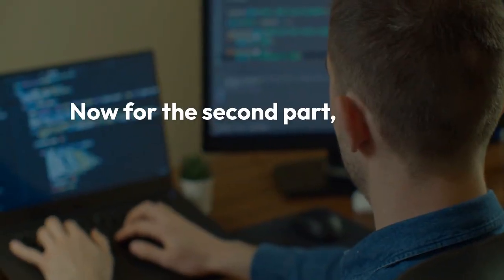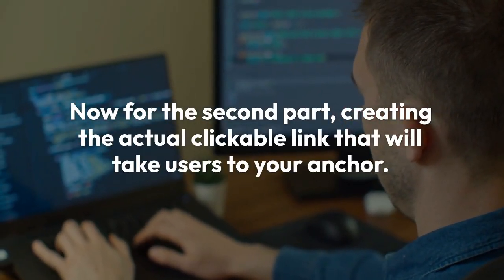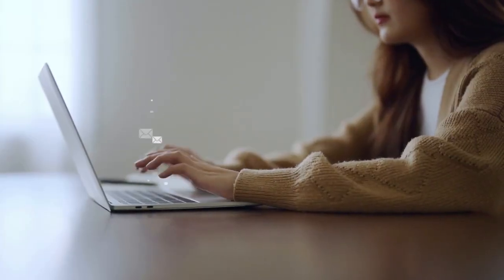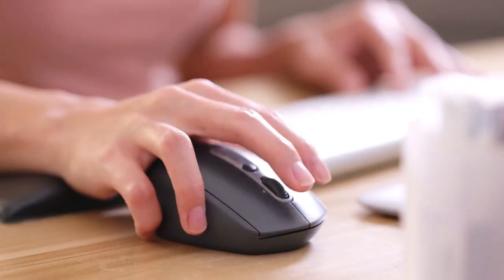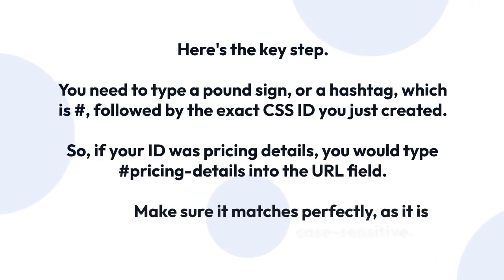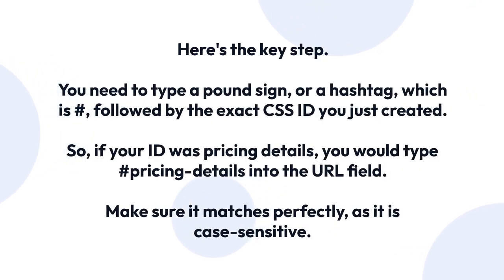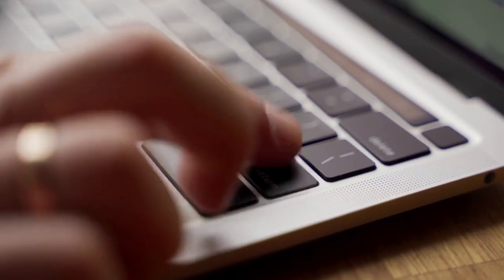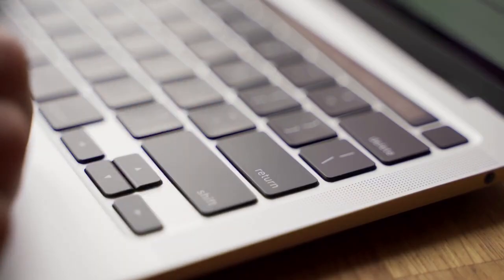How to Insert and Manage Anchor Links in Hubspot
To insert and manage anchor links in HubSpot, first establish the destination point within your page, blog, or knowledge base article's rich text editor. Place your cursor where you want users to land, navigate to the "Insert" menu, and select "Anchor." Assign a unique, one-word ID with no spaces (e.g., "summary"). Next, create the link by highlighting the source text or image that will jump to that anchor. Click the link icon in the toolbar and, for a same-page link, simply type a pound sign (#) followed by the anchor's ID (e.g., `summary`) into the URL field. To link from an external page, use the full page URL followed by the same hash and ID. Managing these links is straightforward: click on the linked text to use the pop-up editor to change the URL or unlink it completely. Removing the anchor ID itself may require deleting the element it's attached to or editing the source code.